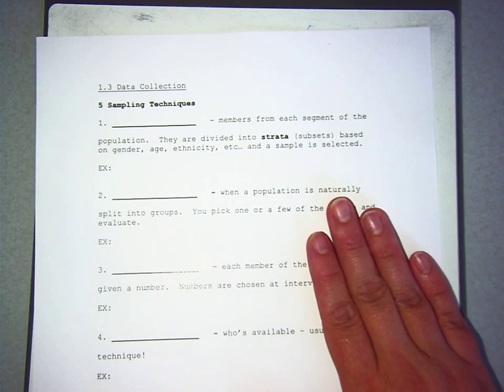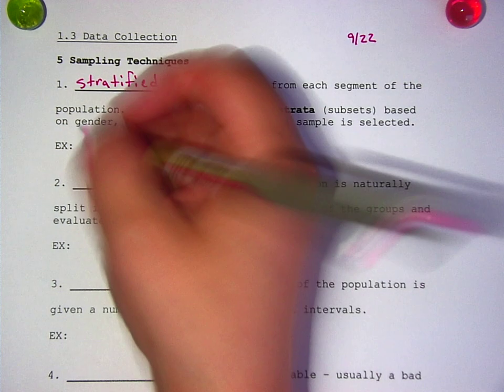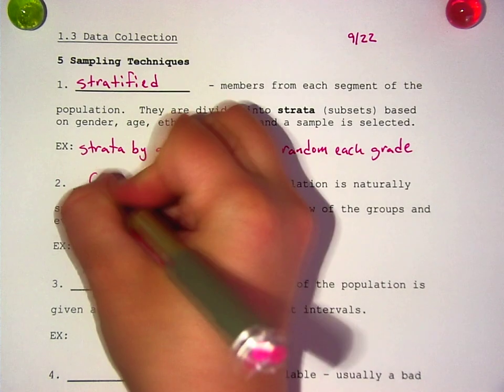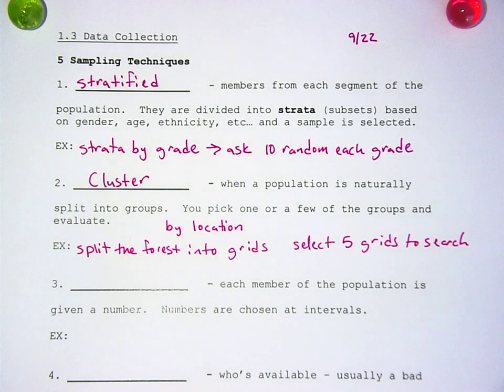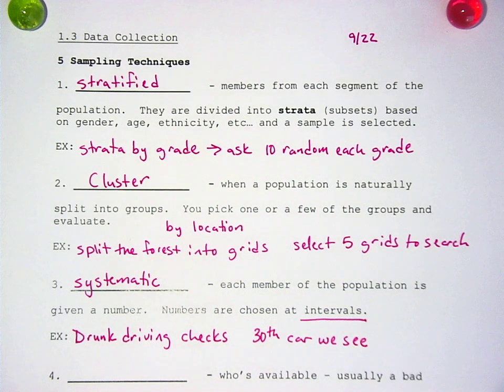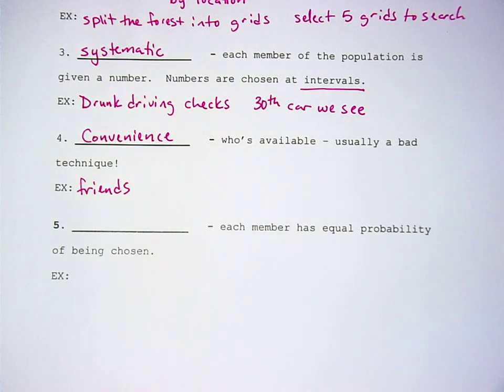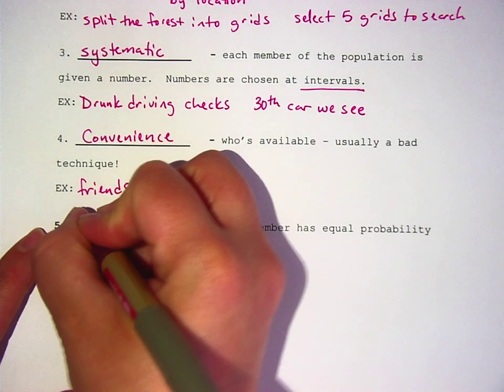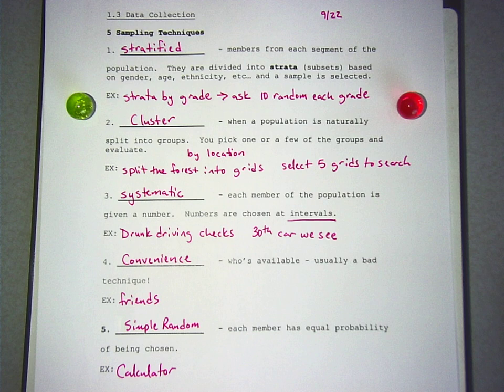Intro to Stats 9/22